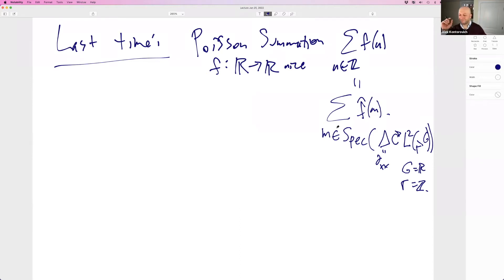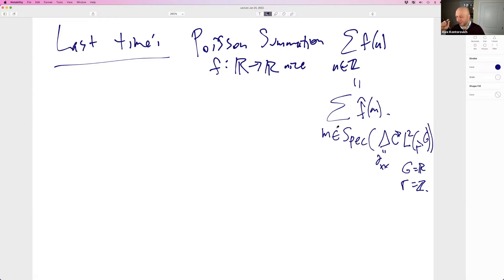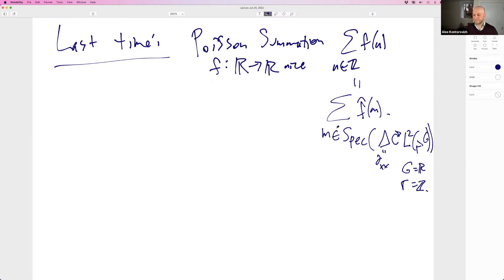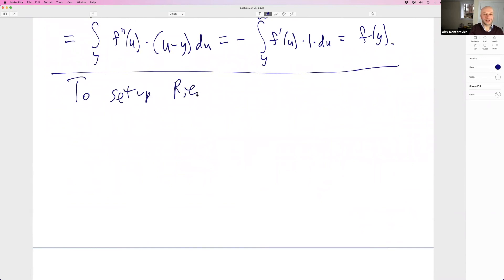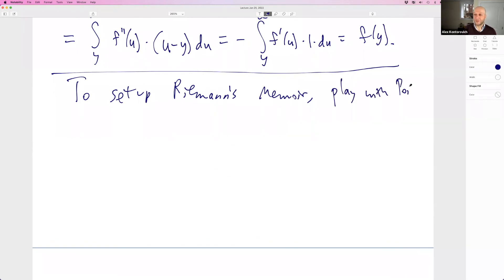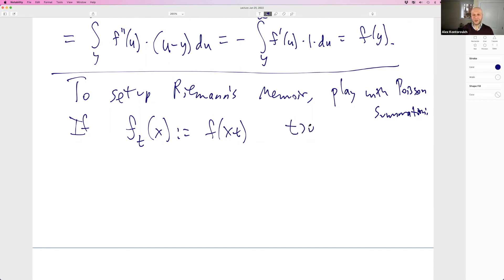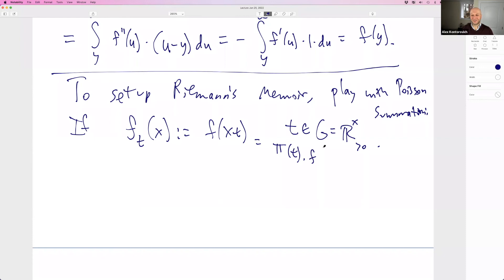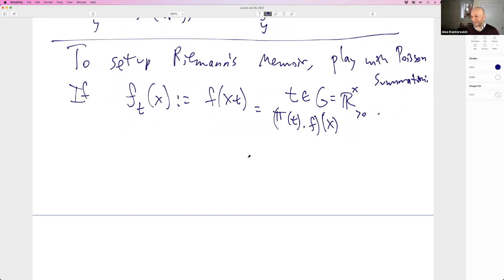Lecture 2, Analytic Number Theory Rutgers Math 572 Prof. Kontorovich, 1/25/2022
Baby trace formula, Mellin transform, inversion formula, Dilated Poisson summation